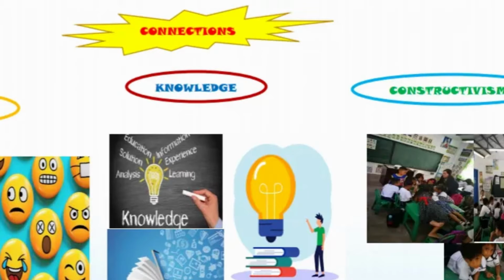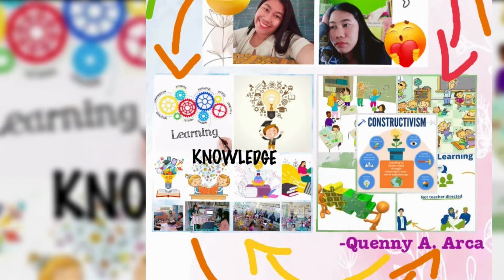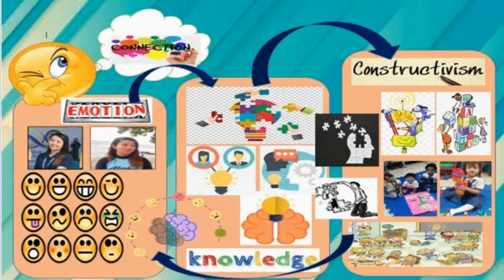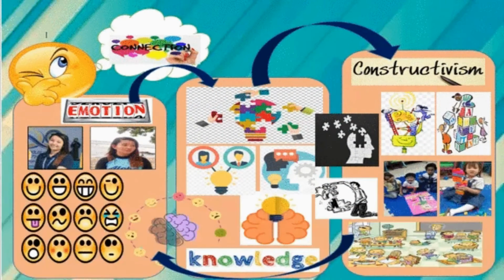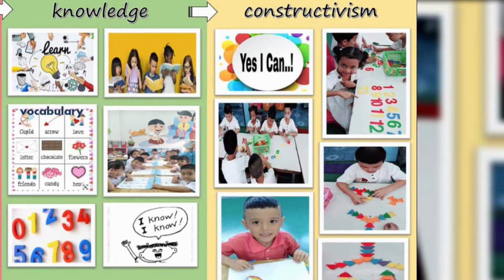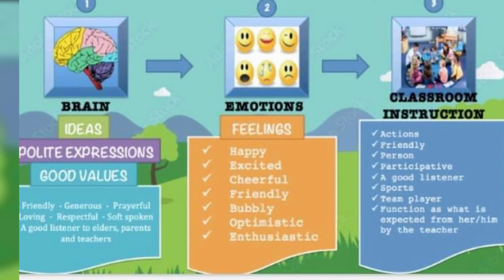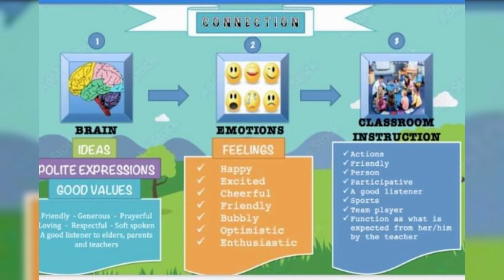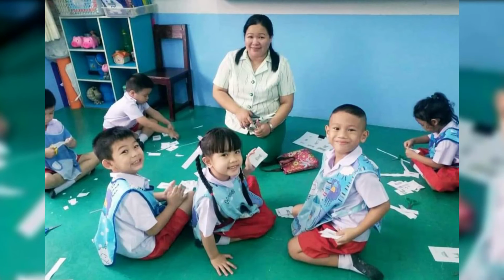Child Ed 201 - emotion + knowledge + constructivism + learning insights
Group 1
Maria Consuelo R. Vailoces - leader
Rosamay V. Salaver
Richelle Rose B. Rivera
Queny A. Arca
Sheila P. Balilay

Topic:
Collage - connecting emotion, knowledge, and constructivism
Howard Gardner Multiple Intelligences